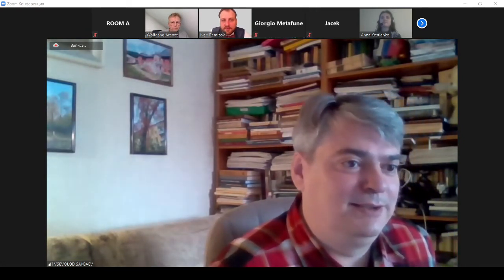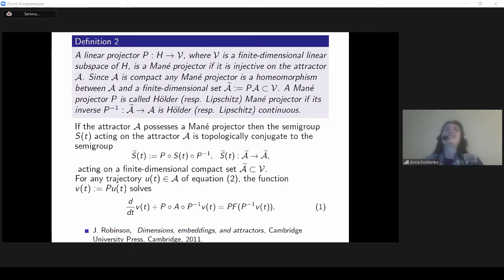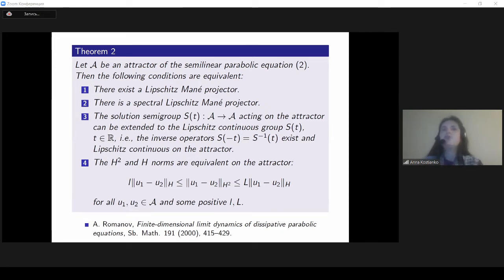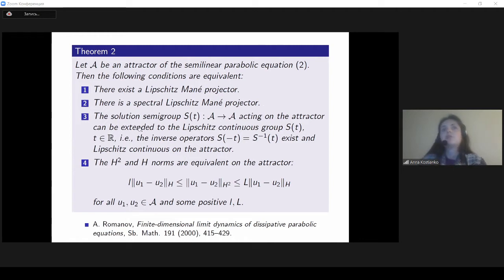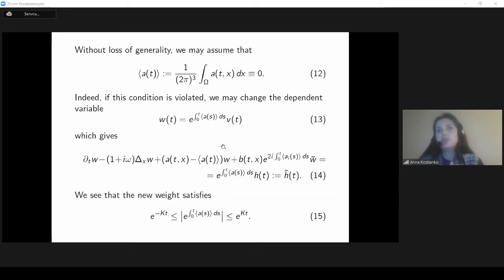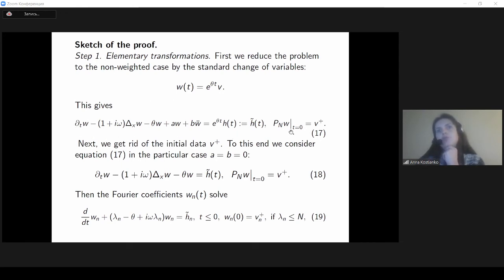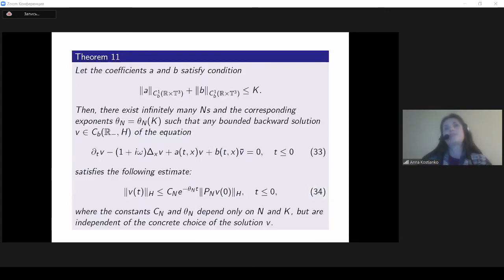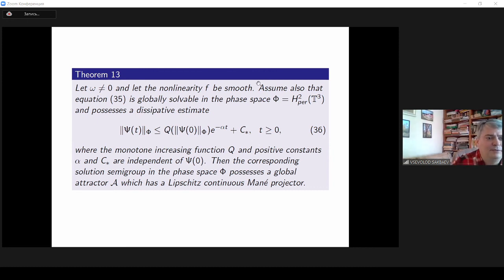Bi-Lipschitz Mane Projectors and finite dimensional reduction for complex Ginzburg-Landau equation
Speaker: Anna Kostianko
OPSO Conference 2021
NRU HSE-NN